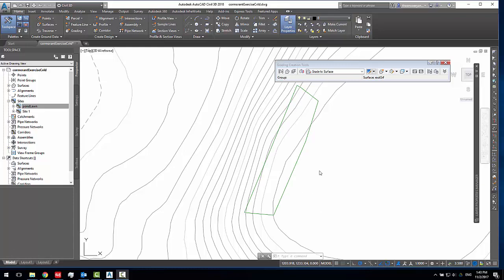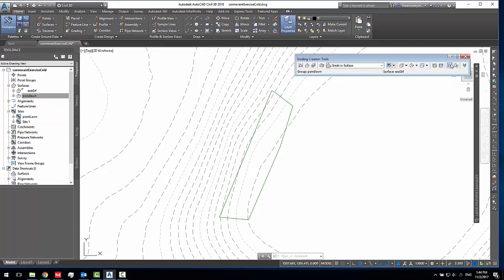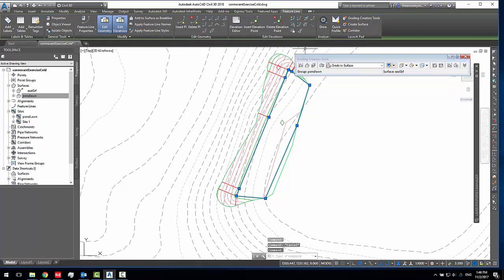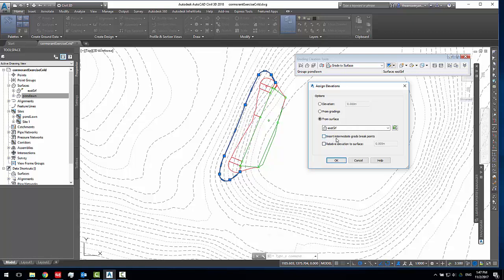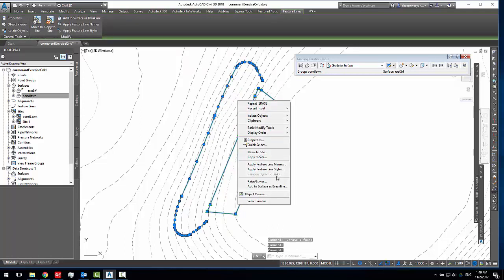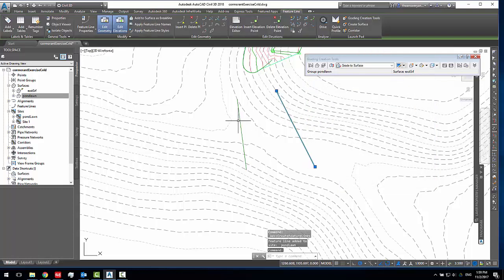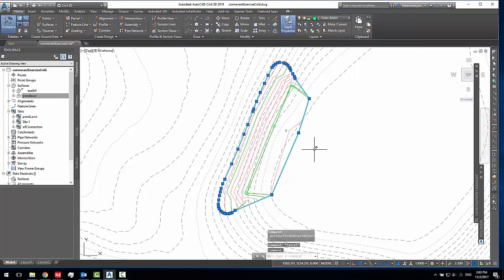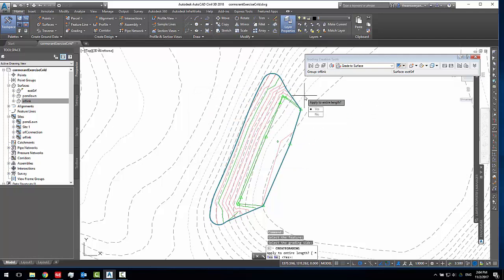2017 use feature line to add surface as breakline